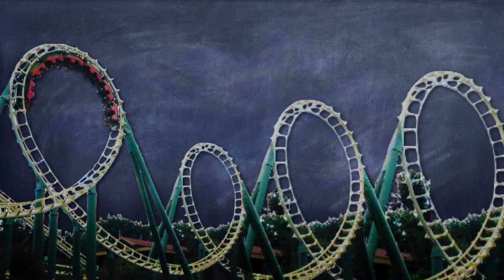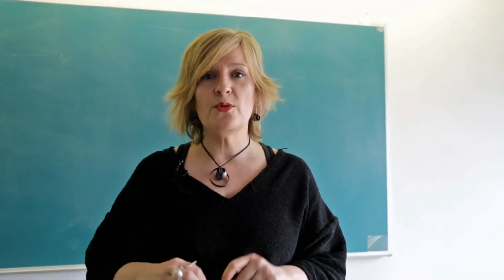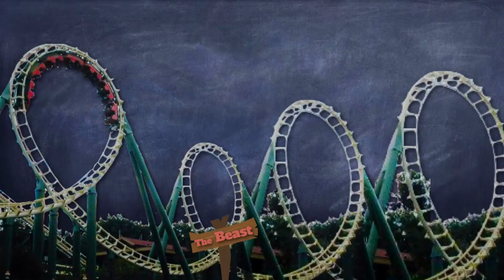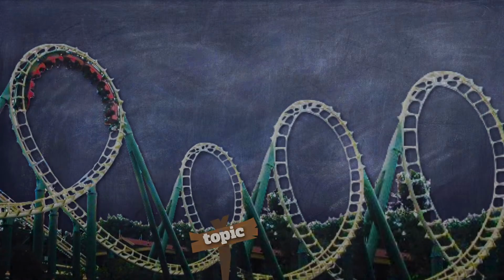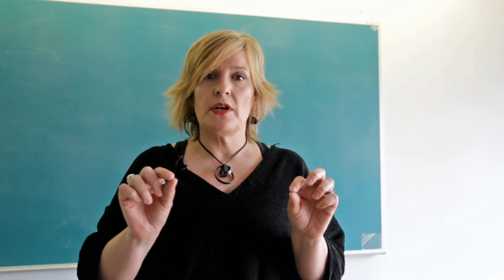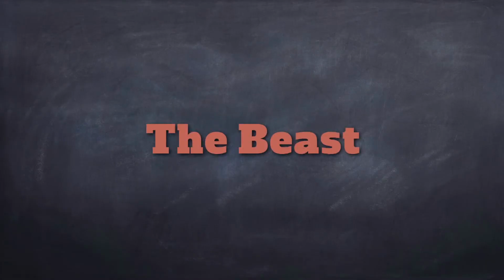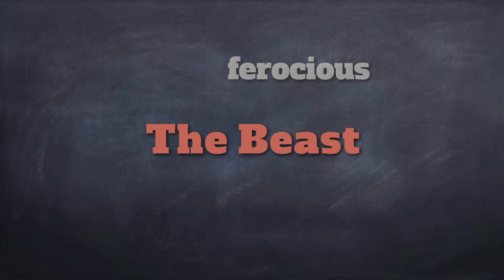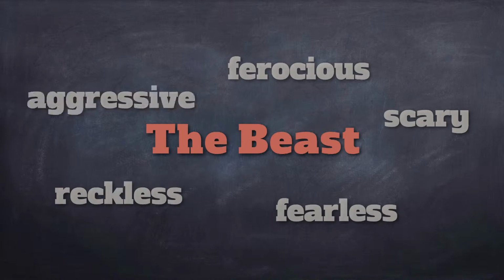Exposition and argumentation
English for Teaching Purposes. Universitat Autònoma de Barcelona. A course on English and teaching methodology that aims to help university lecturers to do their teaching in English, in line with university internationalisation policies. The course structure is the same for all learners and there are opportunities for them to link up with colleagues from universities all over the world who share the same discipline and discourse community, to ask questions and exchange ideas.
Exposition and Argumentation Unit.

English for Teaching Purposes. Universitat Autònoma de Barcelona. Curs de llengua anglesa i metodologia docent que té per objectiu facilitar la capacitació del professorat universitari per fer la seva docència en anglès, d'acord amb els plantejaments d'internacionalització de les universitats. El curs té una estructura comuna a tots els aprenents i permet, a més, que entrin en contacte professionals d'arreu del món que pertanyen a les mateixes disciplines i comunitats de discurs universitàries, a fi que puguin compartir dubtes i coneixements específics.
Unitat d'exposició i argumentació.